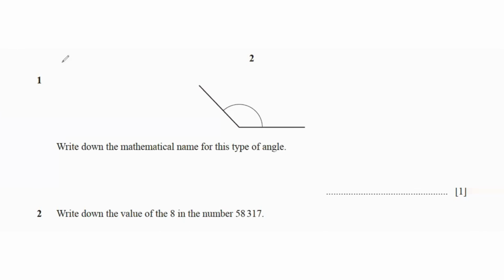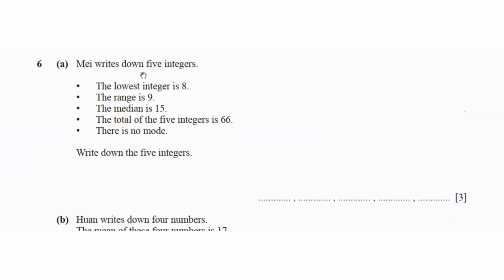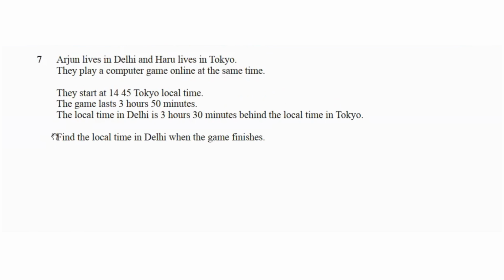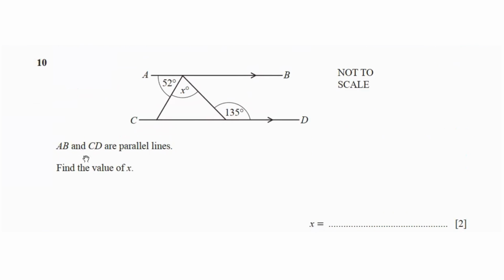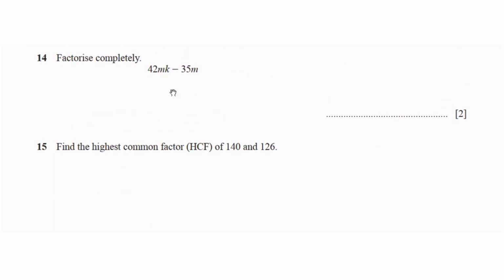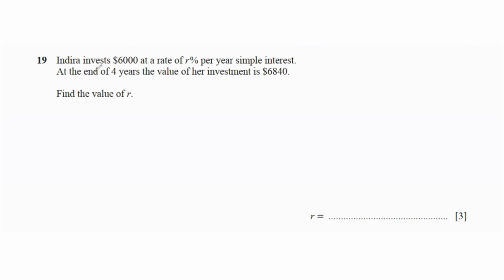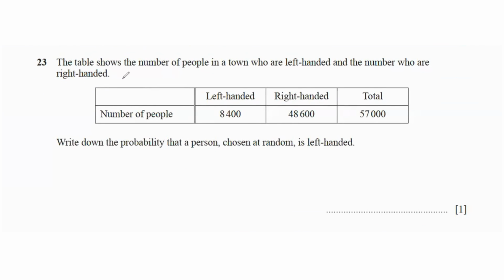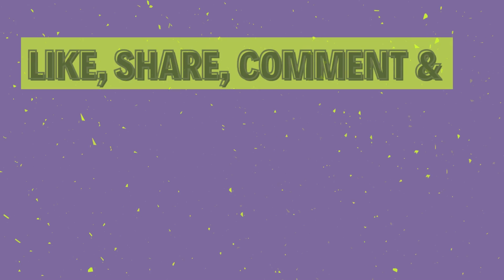Oct/Nov 2023 Exam Solution for IGCSE Math Paper 1 (Core) | 0580/11 | CAIE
I know your IGCSE maths Paper 1 is just around the corner, so what's better than a detailed video about an IGCSE maths paper 1 2023 walkthrough. Be it an entire IGCSE maths paper 1 revision or a specific topic, this video will clear all of your IGCSE maths 0580 paper confusions! Stay around for more core and extended IGCSE maths past papers solved! This video contains the solutions to Oct/Nov 2023 Paper 1.

Time stamps
00:00 Intro
00:06 Q1
0:45 Q2
1:17 Q3
1:55 Q4
2:29 Q5
3:11 Q6
6:44 Q7
7:54 Q8
8:24 Q9
10:17 Q10
10:49 Q11
11:02 Q12
12:07 Q13
13:31 Q14
14:10 Q15
15:15 Q16
15:55 Q17
16:31 Q18
17:08 Q19
17:54 Q20
18:23 Q21
19:28 Q22
20:22 Q23
21:06 Q24
23:17 Q25